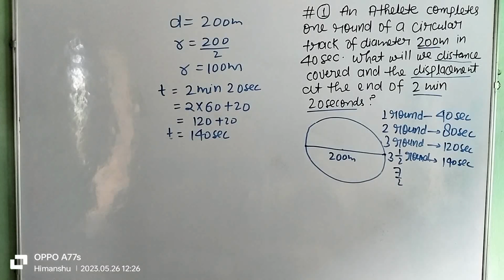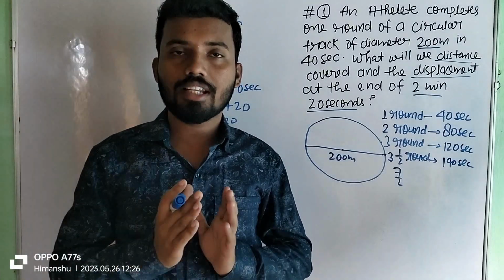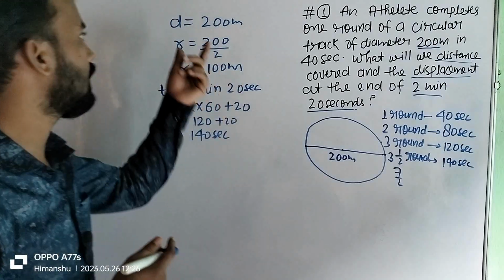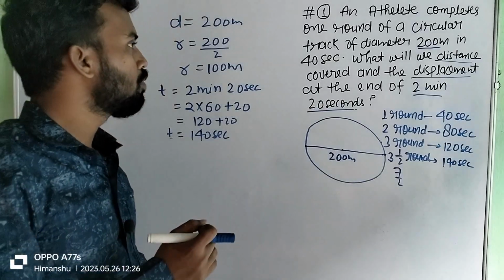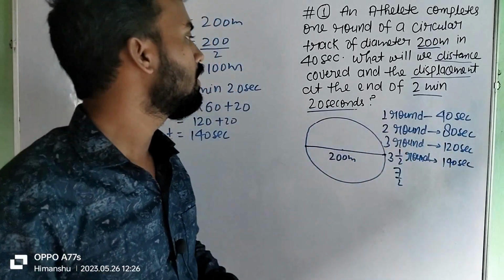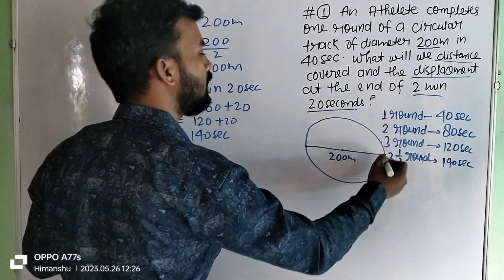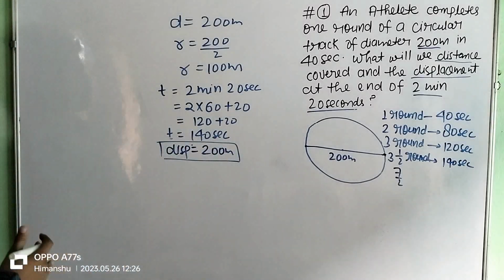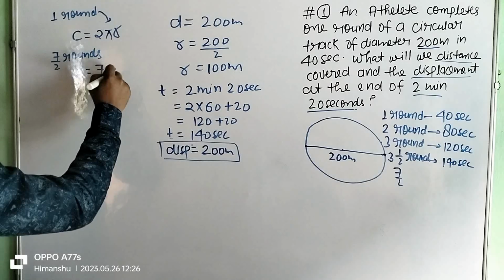Class-09/ Science chapter-08 NCERT exercise Que 01 solution/ que-01/an athlete completes one round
Class-9 Science जीवन की मौलिक इकाई Playlist link

Show yor love by sharing it in your friend circle